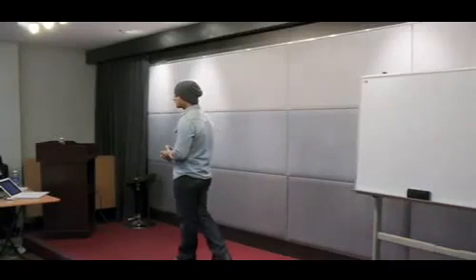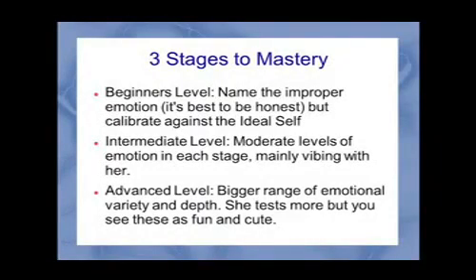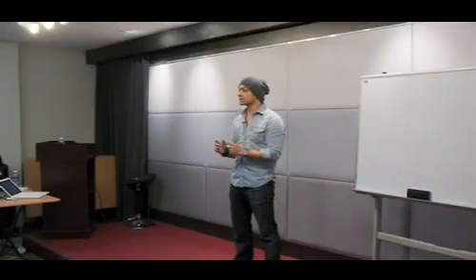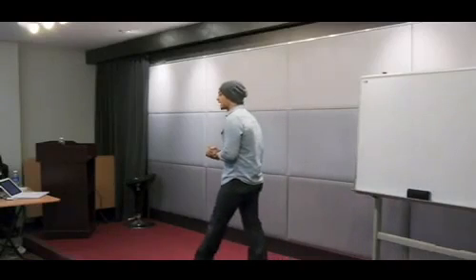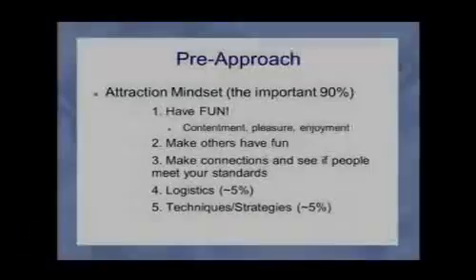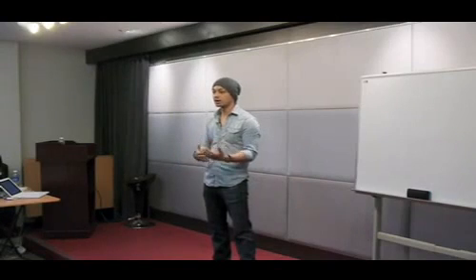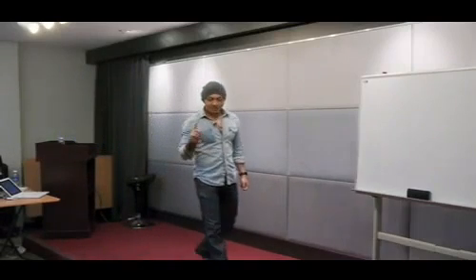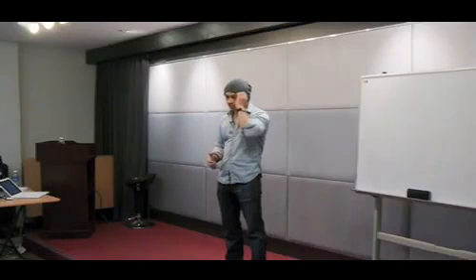The desire system by Dr. David Tian (how to make girls chase you) part 5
An effective system to counter your emotions with women. help fix emotional connection.